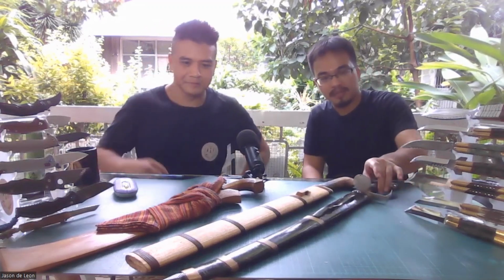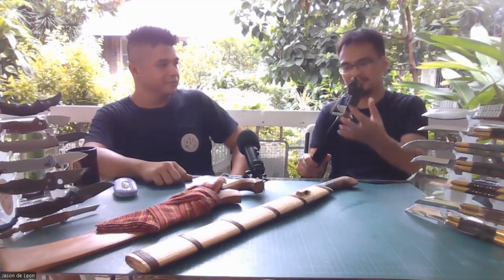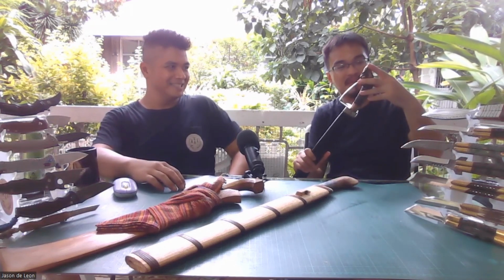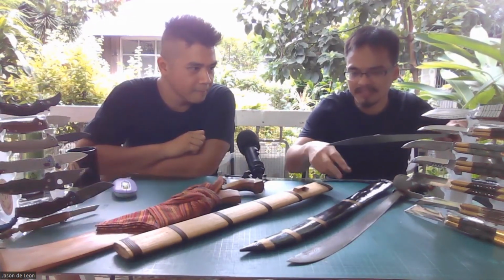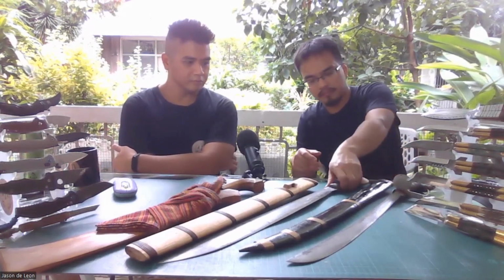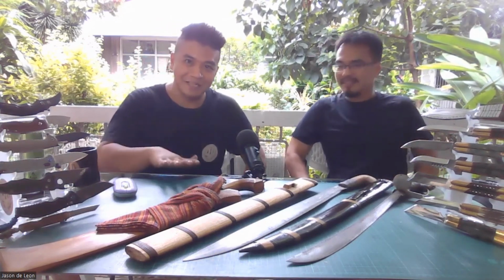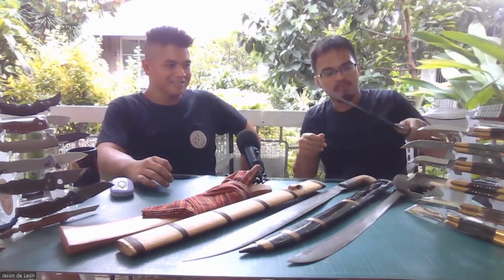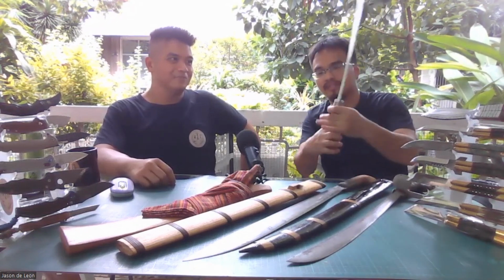Cutting Edge N Coffee Episode 2 Filipino Blade Collecting